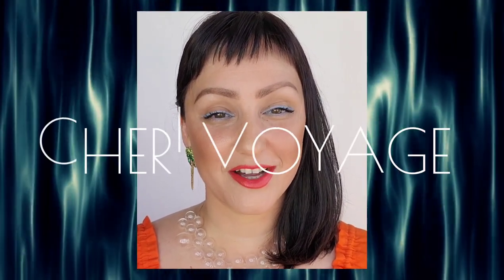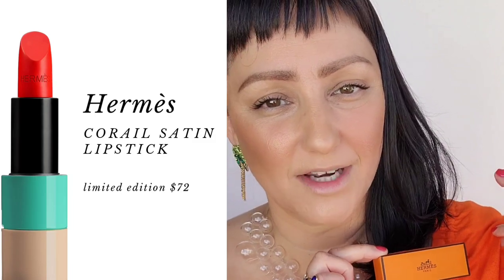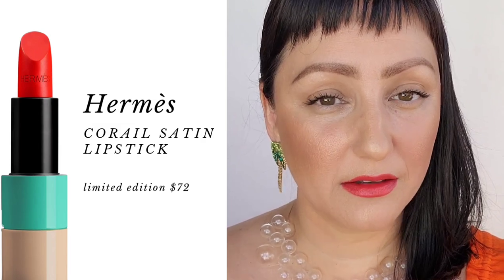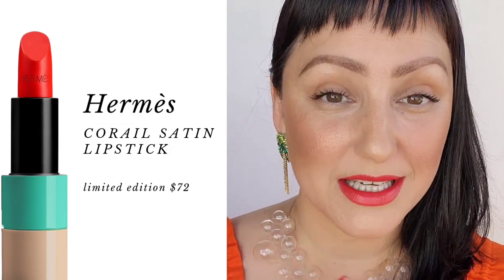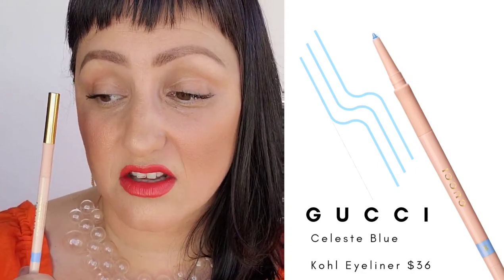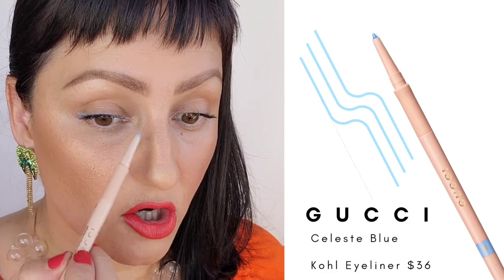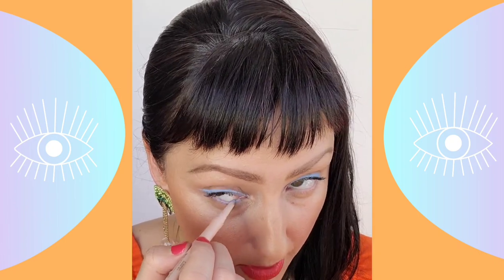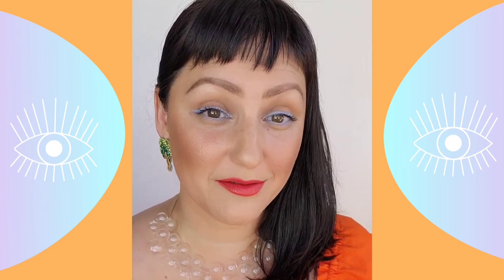NEW MAKEUP | HERMÈS SATIN LIPSTICK | GUCCI EYELINER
Here we have a fresh Summer look with the beautiful Hermes (limited edition) Satin Lipstick in the color Corail along with the Gucci Kohl Eyeliner in the color Celeste Blue. It is so refreshing to put on bright happy Summer colors! For those of you who are intimidated by color, this look is a perfect way to break out of the box and have some fun-pop a bright eyeliner color in a thin line along the lash line or try a bright color in a sheer wash across the lips :)

MAKEUP BRUSHES I USE:

I love SONIA G. brushes! Here's a great brush set that has every brush you need:

A LITTLE BIT ABOUT ME:
Skin type: Combination/Dry
Eyes: Hazel
Skin tone: Warm/Neutral (on the lighter side)
Ethnicity (often asked): Hispanic/Native Amercian/Irish/English/
Age: 40
Happiest time is when I am: Creating, exploring and spending time with my loved ones (cats included)

All information in this video is based on my personal opinion and are 100% my honest opinion.